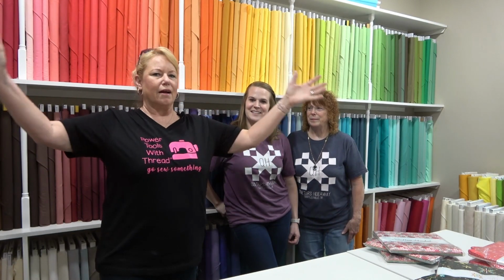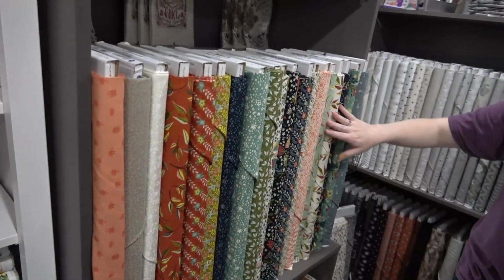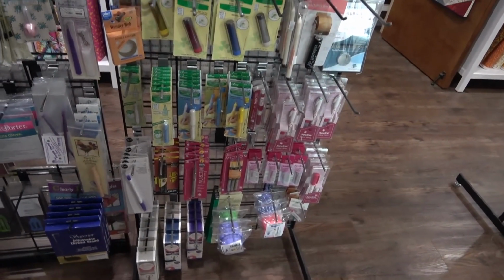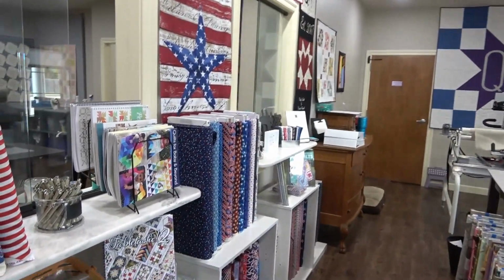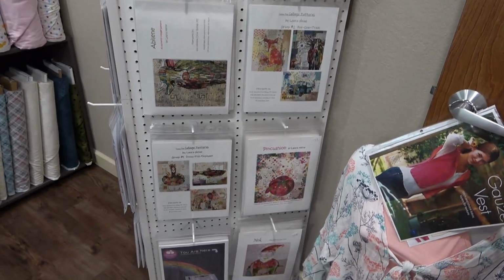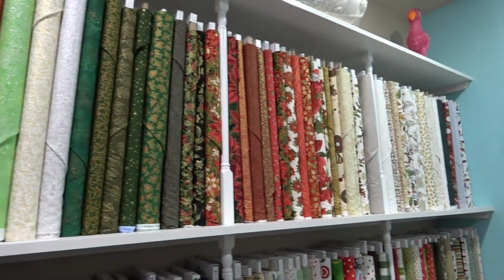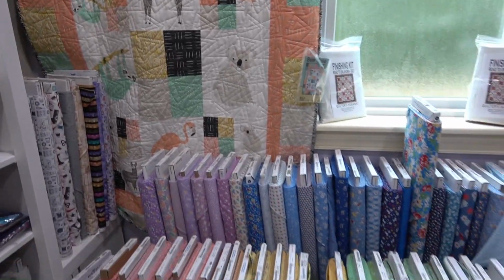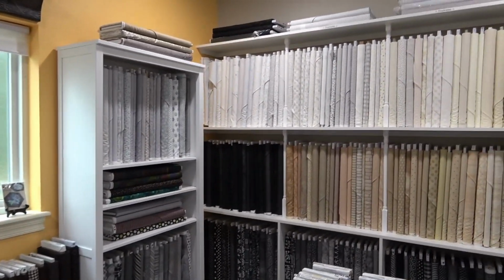Let's Visit the Quilter's Hideaway in Bartlesville, Oklahoma. Just What the Doctor Ordered!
The last shop on our vacation for 2021.  I just loved this shop and the entire staff at this adorable stop in Bartlesville, Oklahoma.  Thank you so much for inviting me!

STORE INFO
Quilter's Hideaway
3910 Tuxedo Blvd
Bartlesville, OK
Hours:  Weds - Fri 10-6; Sat 9-5; Sun 12-4
Cindy Smith and Carrie Randall

14414 US Hwy 87W, Ste 3, Box 114